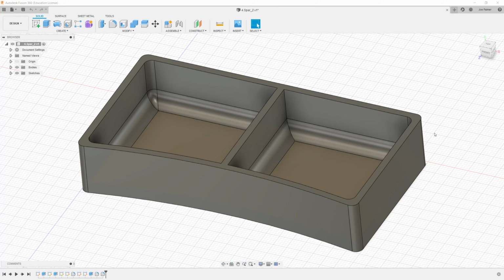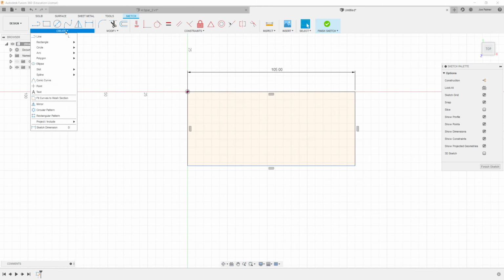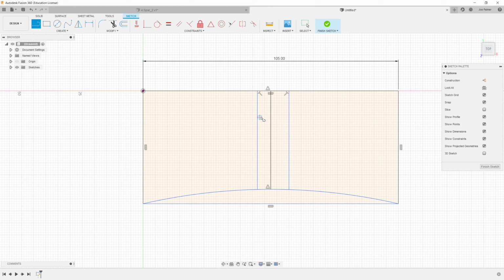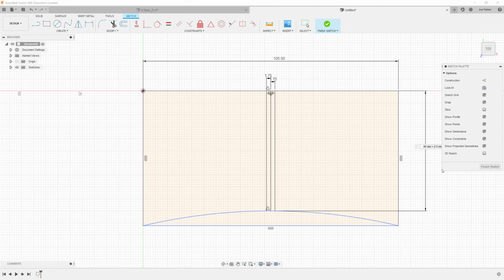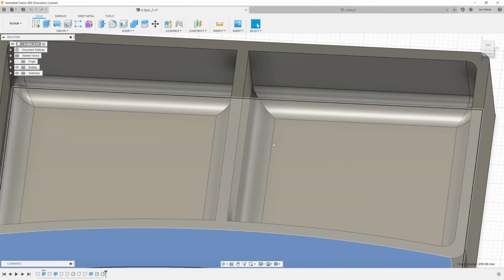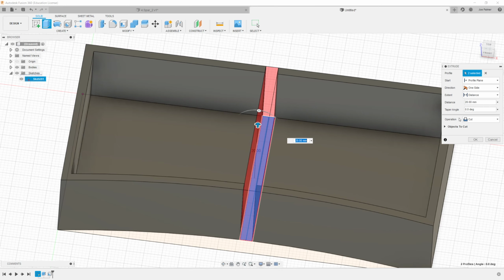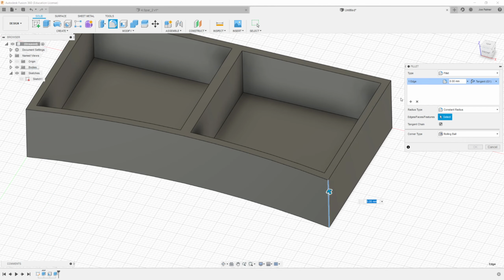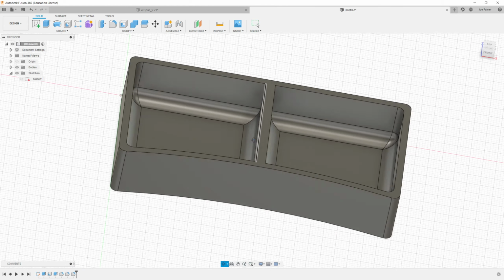Fusion 360 Modelling - Spar 2